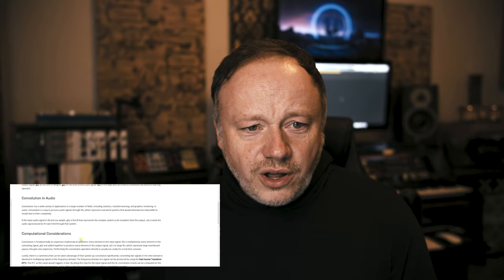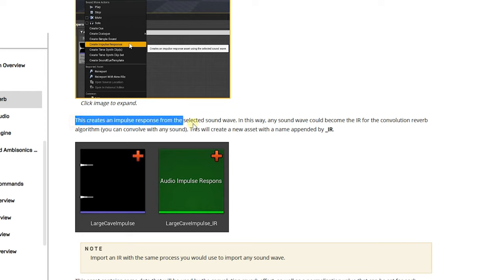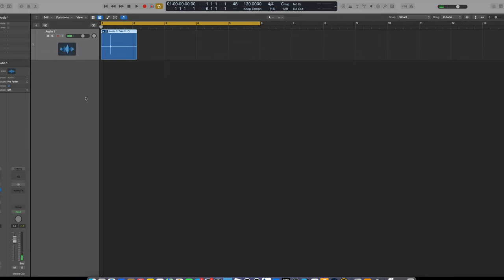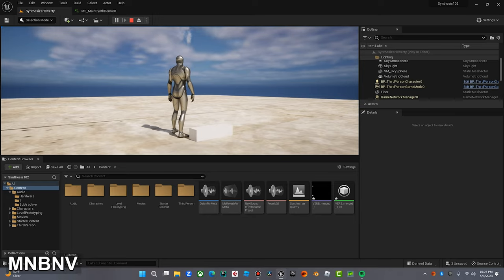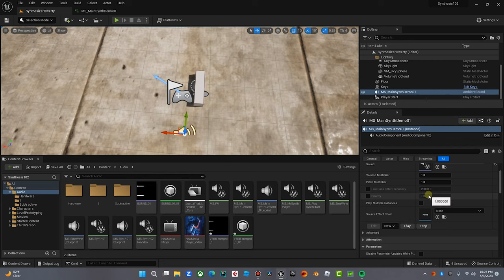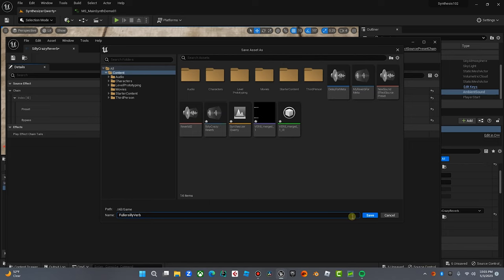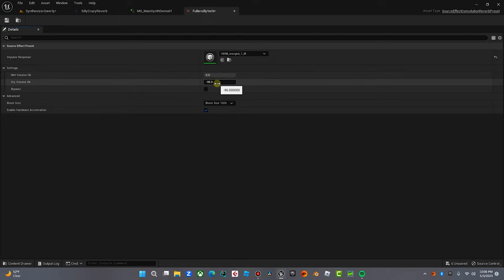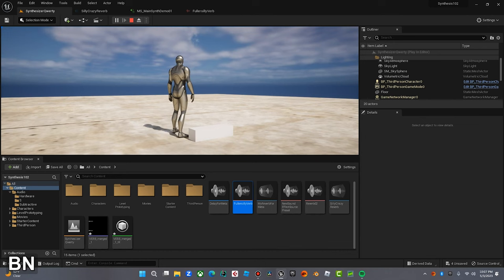Let's Make A Custom Reverb IR for UE5 Metasounds - So Easy!!!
Unreal Engine 5 Metasounds tutorials continue with….

“Make Your Own Reverb IR” for Unreal Engine 5’s Convolution Reverb Effect. It’s way easier than you think!!!

00:00 Intro
00:54 Unreal Documentation “Convolution Reverb”
02:09 Process for Making Your IR
03:11 Adding The Reverb in Metasounds
05:35 Results and Tweaking Mix Balance
06:13 Other Applications and Conclusion

I’m honestly shocked that I didn’t know how to do this until last week. After today, you’ll never be the same! (OK, maybe that’s a little much...)

Reverb isTHE secret sauce for making music and sound effects sound amazingly sweet and life-like. Compression, EQ and Reverb are the 3 main food groups of a great mix. If we use them properly,  we become stuff of legends!

In this video, using our Metasound Qwerty Synthesizer, we will make our own unique and custom Reverb IR and I will show you how to quickly implement it into your project.

I used Logic Pro X to do this, but you can literally use any DAW that has a reverb plugin... which is literally all of them.

But don’t stop there! You can use any wave sound as an IR. I'll explain...

Have fun!